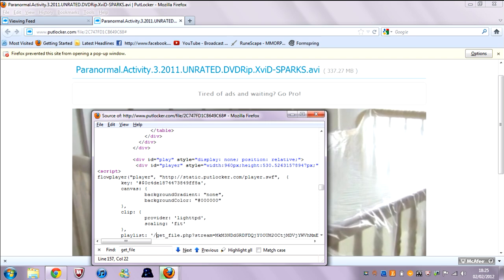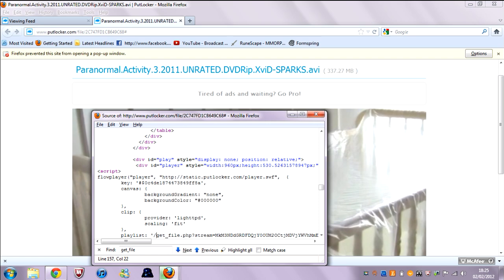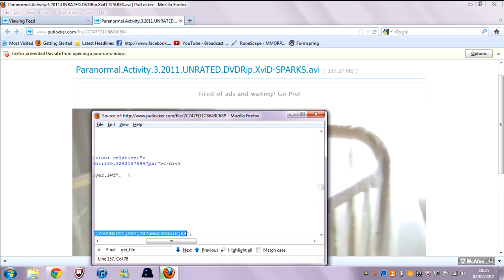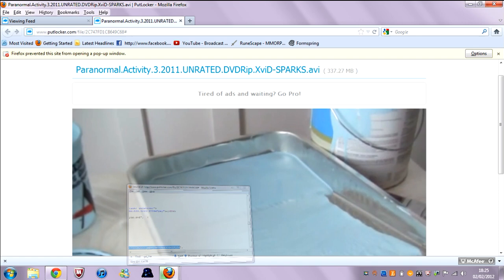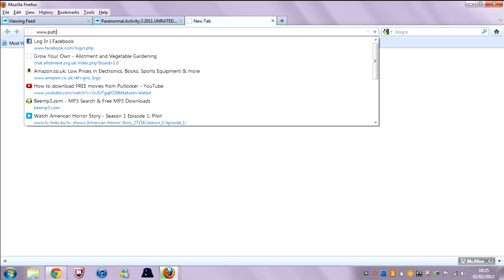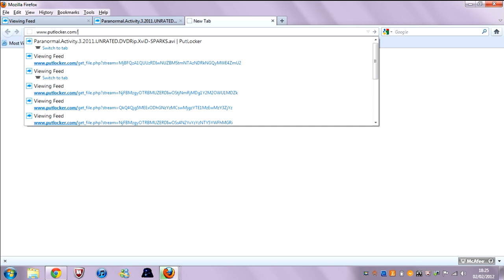How to download movies from Putlocker and Sockshare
Thank you Movavi Screen Recorder. You will need to be using Firefox.